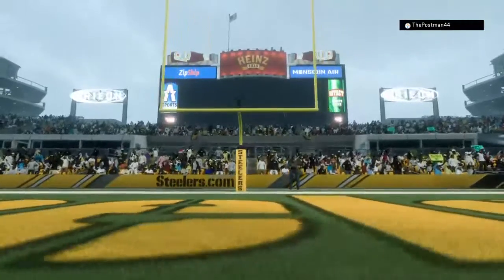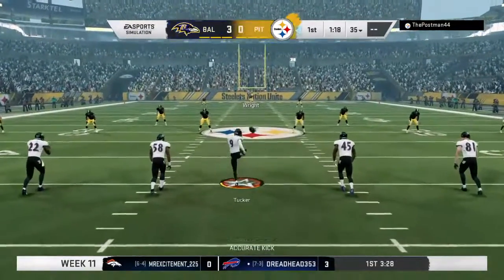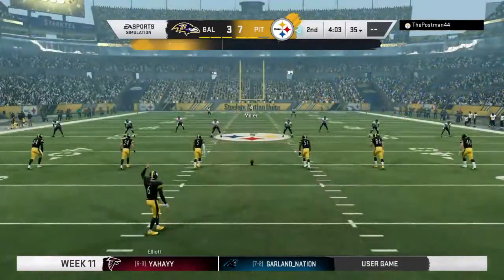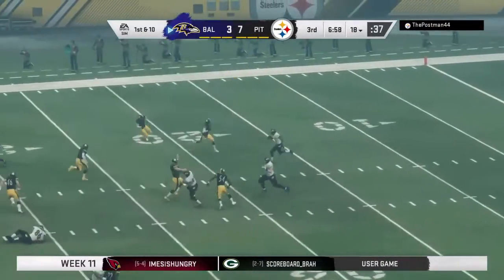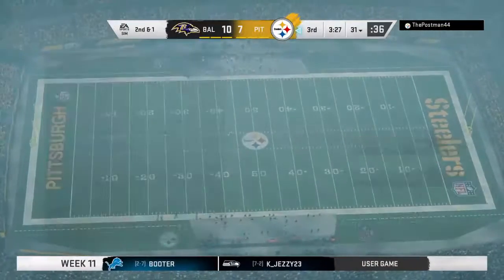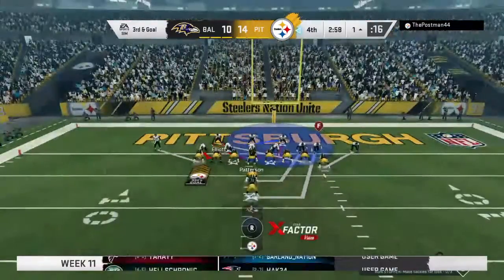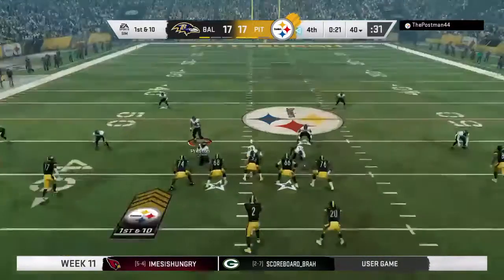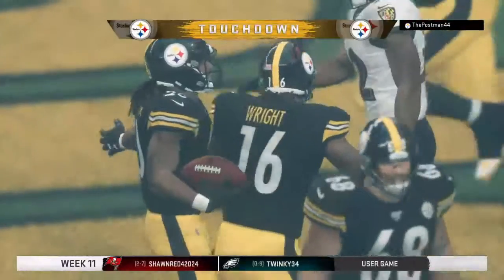Aac steelers vs ravens